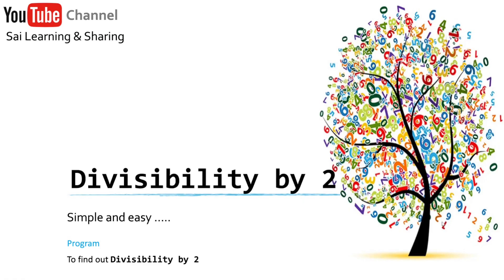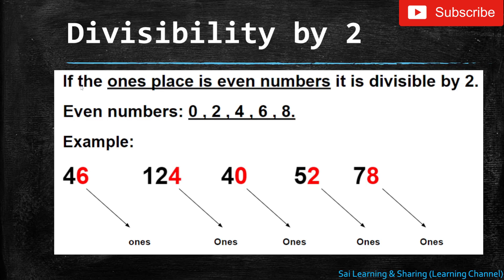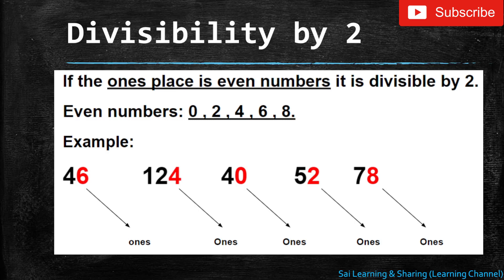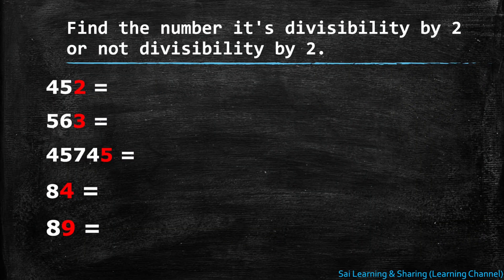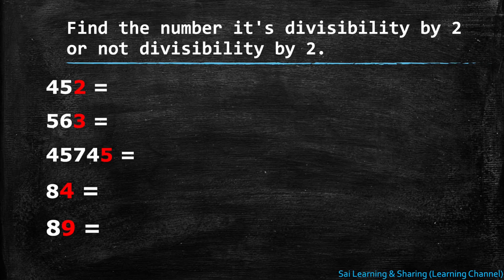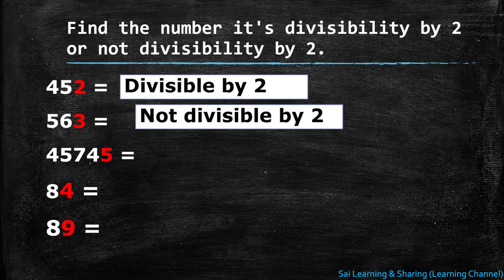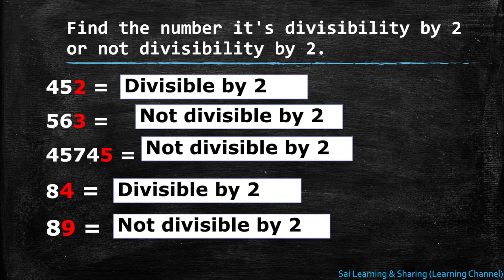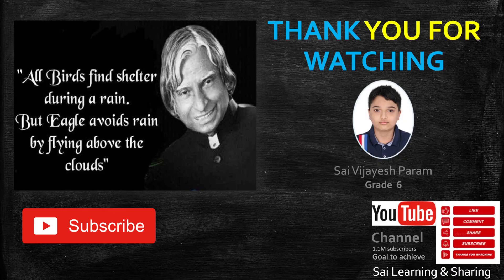Divisibility by 2 - CBSE NCERT mathematics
Wow! Learn about even and odd numbers in this video that you can use with from all Grade students. Let's have awesome time learning even and odd together!

Support me and Advance thank you to everyone.

Please make sure to comment your views below.

My aim is to help each individual by providing free and quality guidance as I know in the subject, so that even an indigent can achieve his/her full potential. GOOD LUCK for your ensuing ventures!!